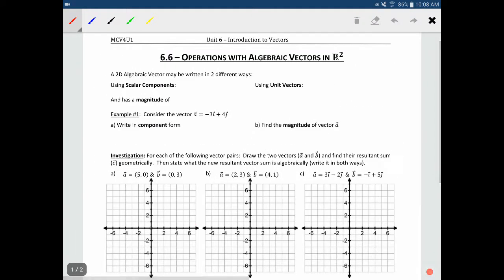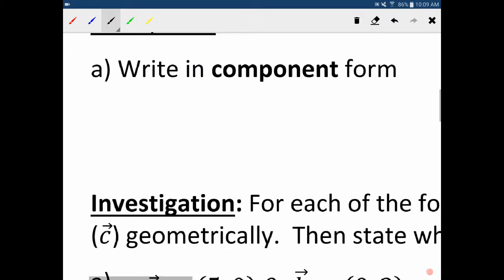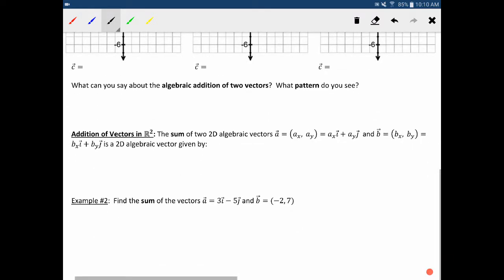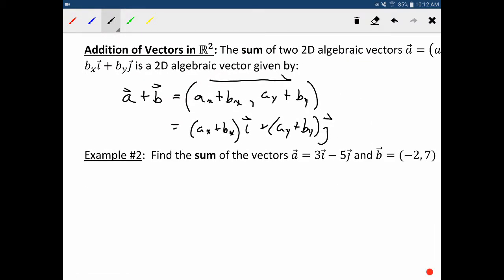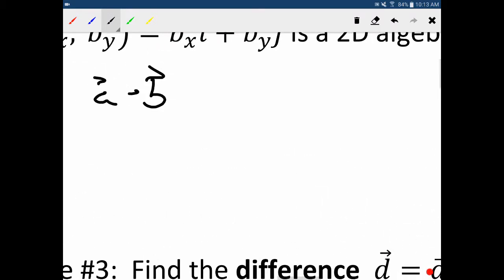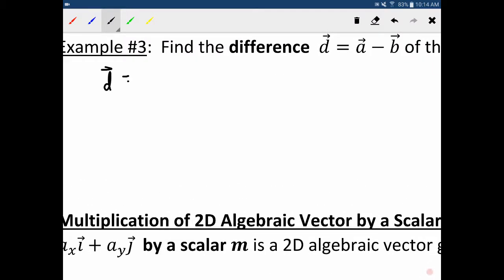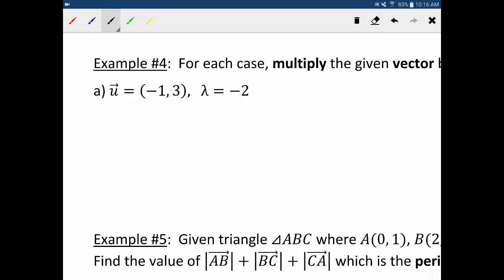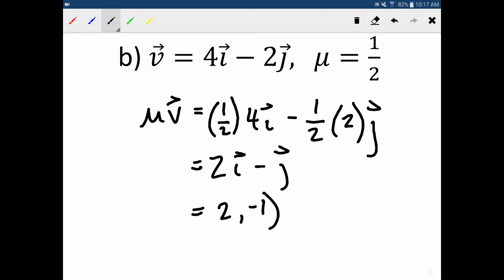6 6 Operations with Algebraic Vectors in R2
Did anyone play the game operation as a kid? This isn't that.